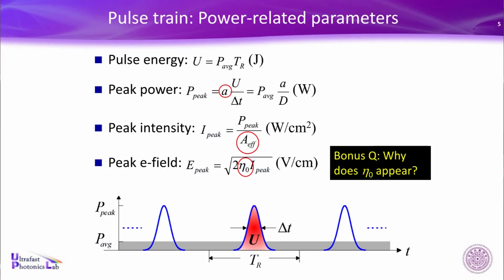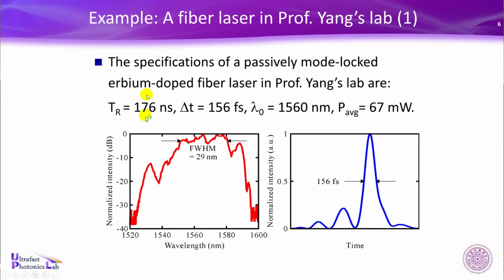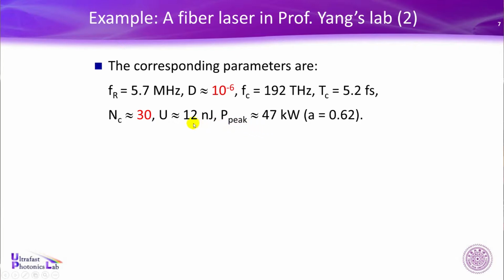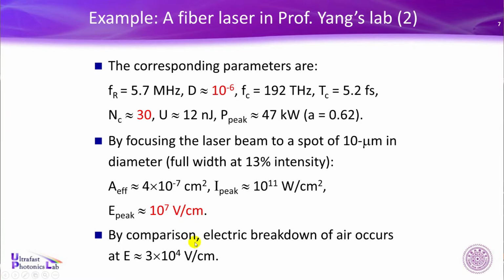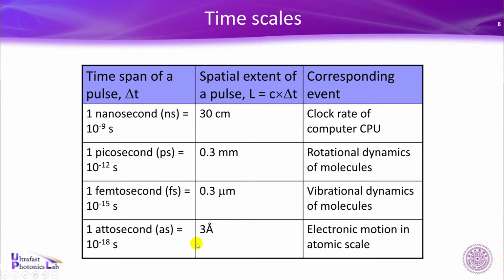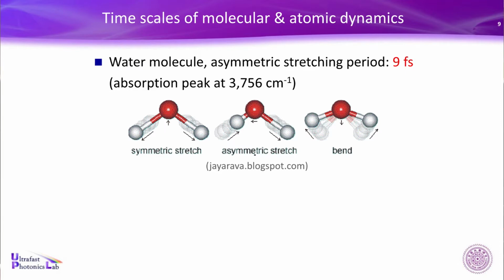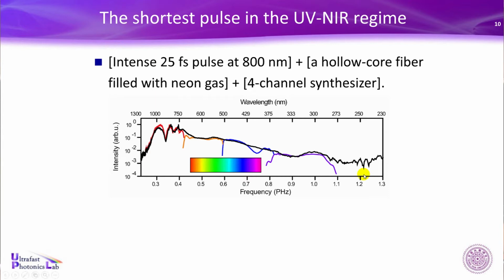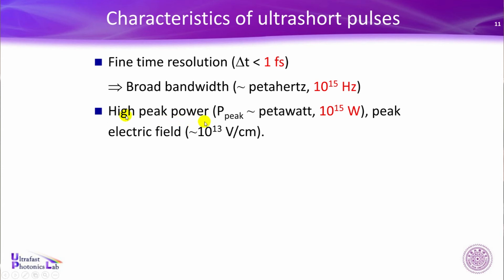10610楊尚達教授超快光學_第1C講 Lesson 1: Introduction and Review